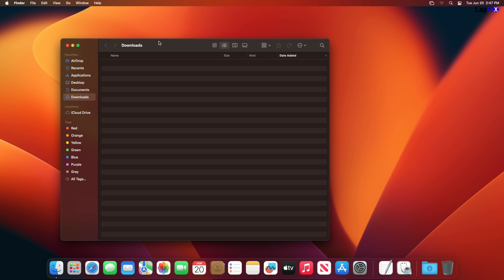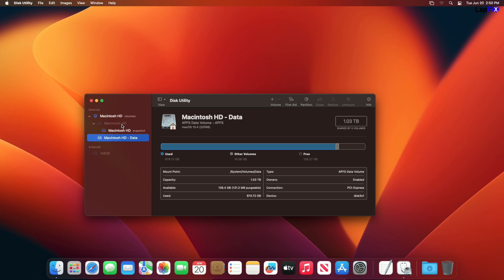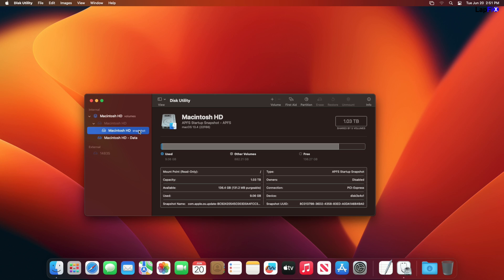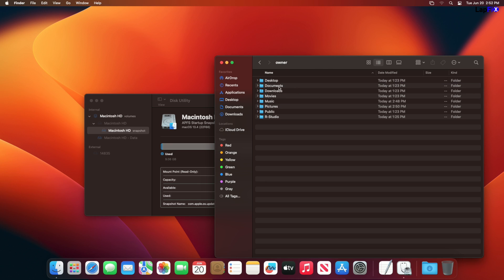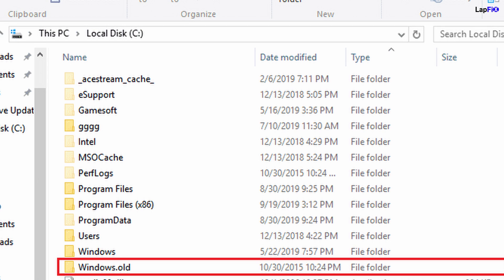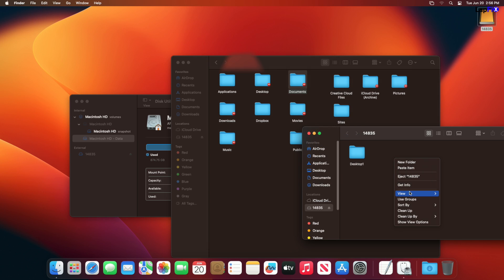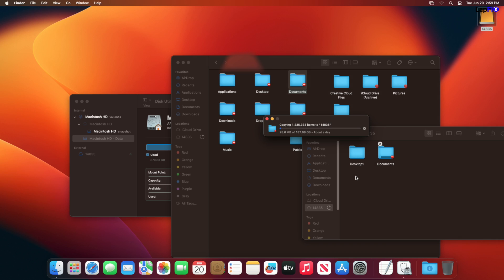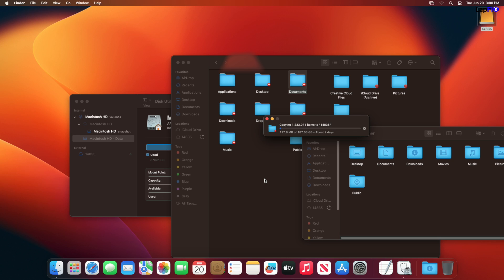How to Recover Missing Files After macOS Update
Hey everyone, today we are showing you How to Recover Missing Files After macOS Update